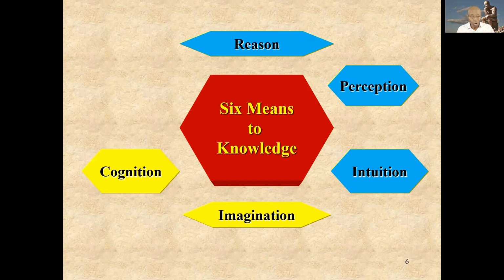Information becomes knowledge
What is knowledge? In Philosophy, the answer to this question is found in Epistemology, which is the study of knowledge. This video is part of a lecture series that introduces you to this study. In it, the fundamental structure of this area is discussed, which includes the major theories of truth and knowledge. This lecture series is meant to be a companion to a college-level Philosophy course that deals with Epistemology. The presentation is casual and uses simple informal language whenever possible. However, it provides an in-depth understanding of epistemology.